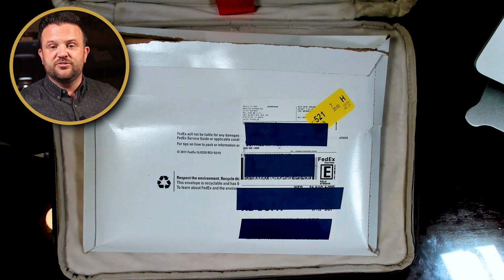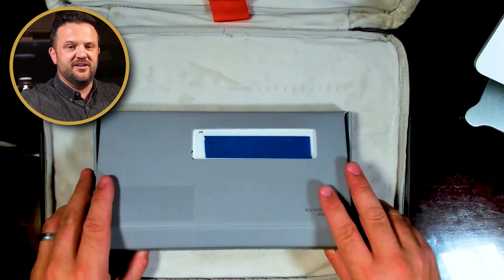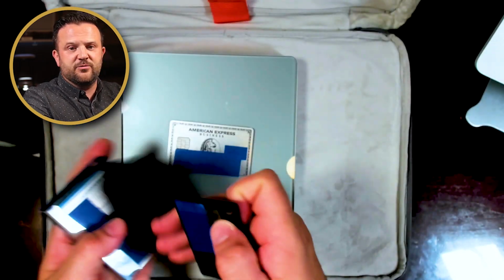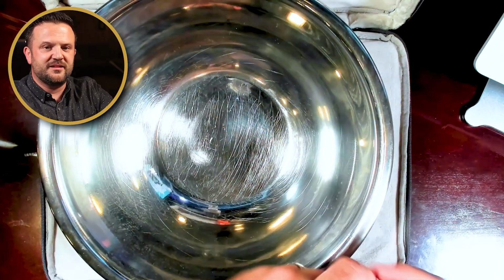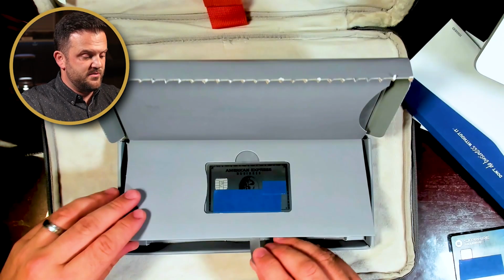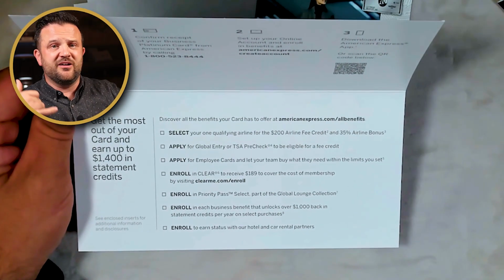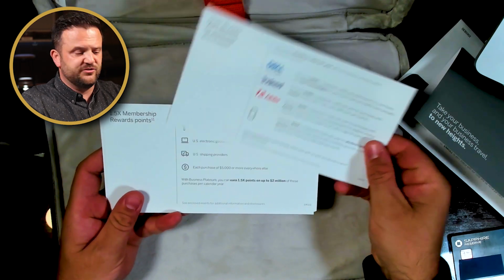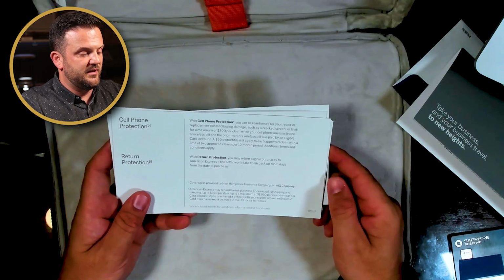AMEX Business Platinum Card UNBOXING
Here's my AMEX Business Platinum Card UNBOXING. Enjoy!

✅ CREDIT SESAME Check your credit score for free NO Credit Card required

💲 YOTTA SAVINGS Get 100 tickets when you sign up with code RICH123

💰 SoFi BANK BONUS $25 FREE when you open a no fee account & deposit $10

This video may contain links through which we are compensated when you click on or are approved for offers. The information in this video was not provided by any of the companies mentioned, and has not been reviewed, approved, or otherwise endorsed by any of these entities. I am not a financial advisor. It is imperative you conduct your own research. I am sharing my opinion only.